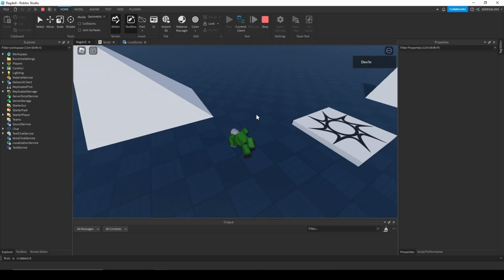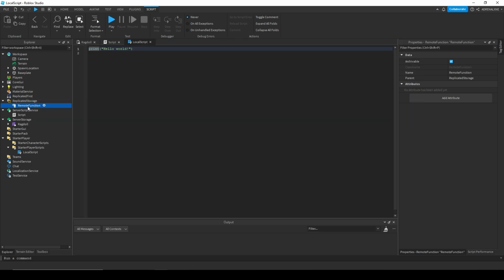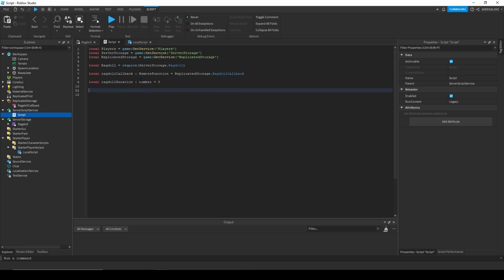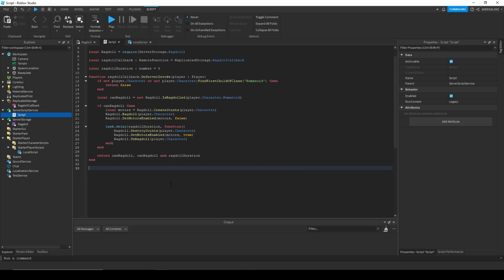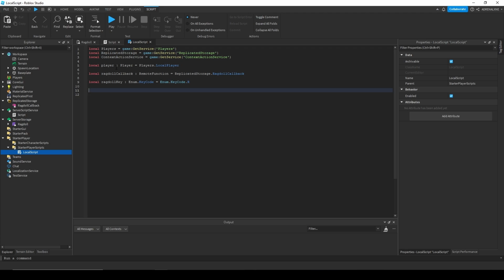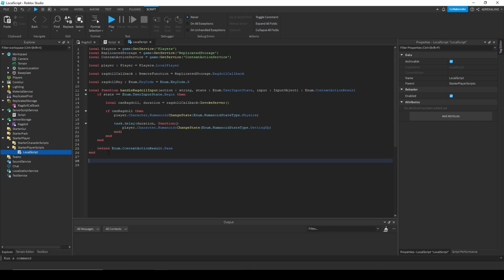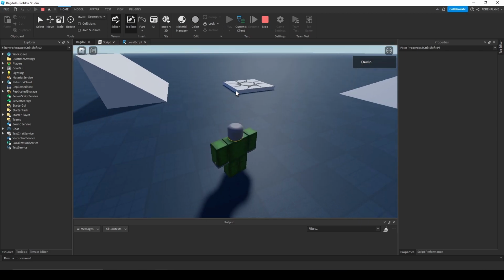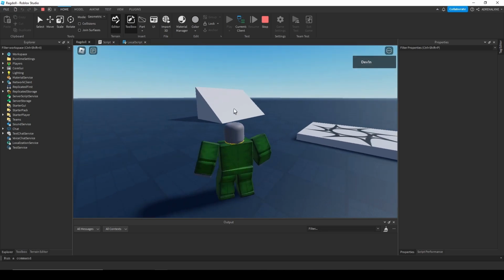How To Make A Ragdoll System - Roblox Scripting Tutorial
This tutorial will teach you how to make a Ragdoll System. The module I made is compatible with both R6 and R15, so you don't need to worry about that. It is an easy and quick tutorial on how to script it, and how you can implement the other skills you learn here in other places on Roblox. I hope you enjoy!

0:00 - Intro
0:27 - Setup
1:10 - Server Script
3:50 - Local Script
5:49 - Testing and Results